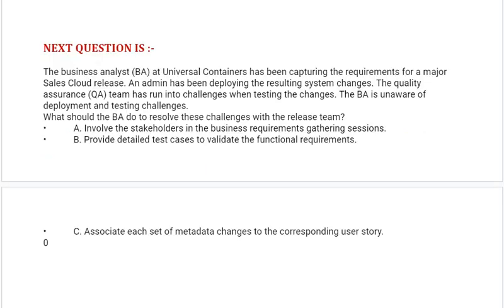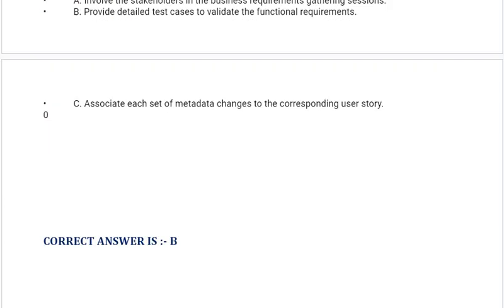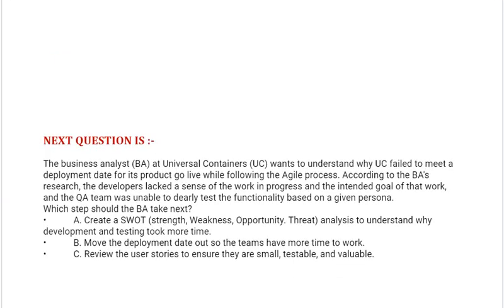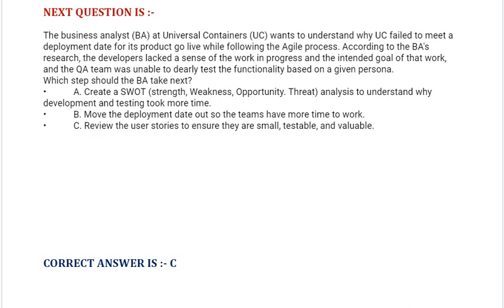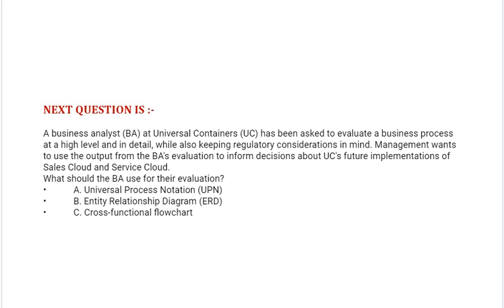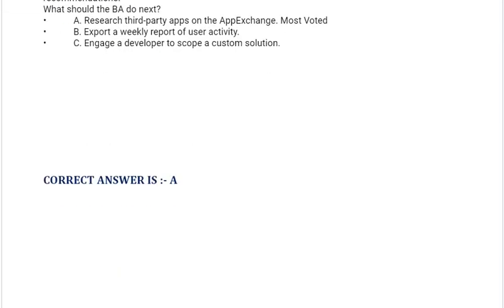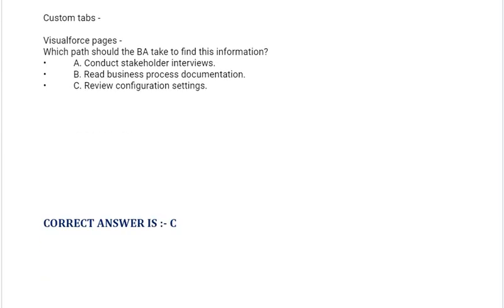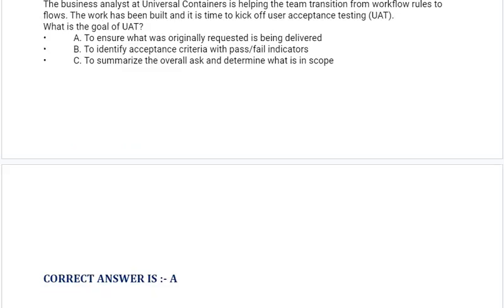PART#8: BUSINESS ANALYTICS - Salesforce Certified business analytics - Questions and Answers